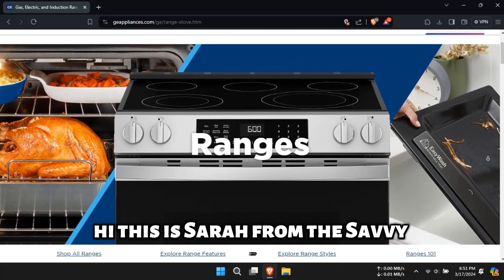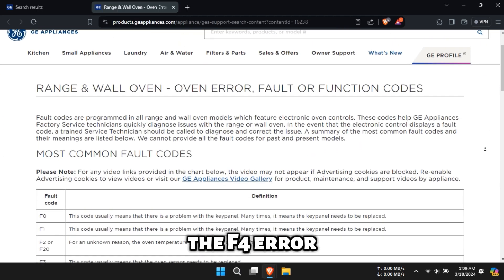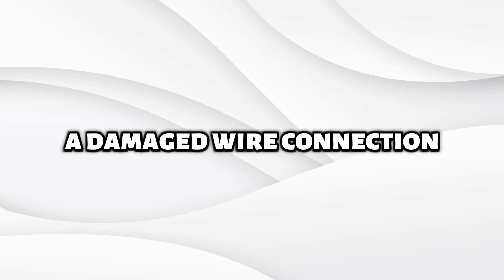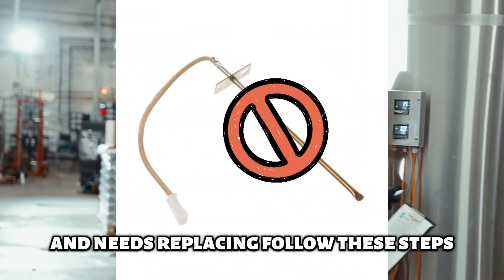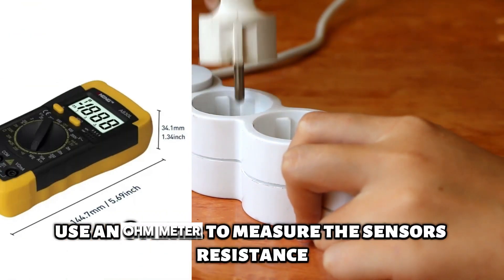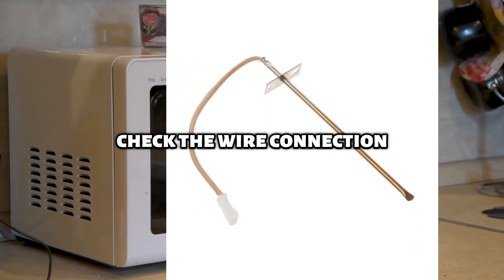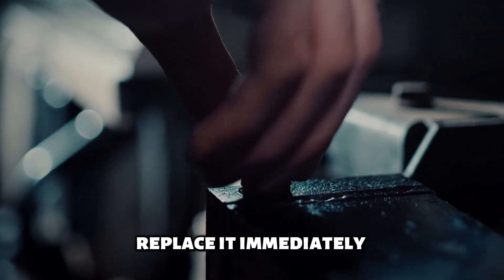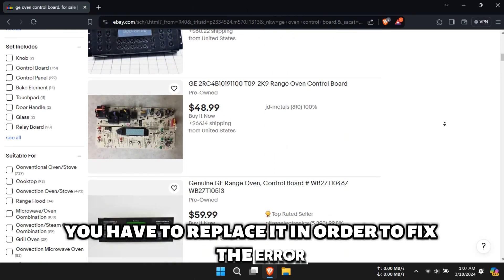GE Oven F4 Error Code (Faulty Temperature Sensor Issue - The Reason And How To Solve It)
GE Oven F4 Error Code (Faulty Temperature Sensor Issue - The Reason And How To Solve It). In this video tutorial I will show you how to fix GE Oven F4 error code.

The F4 error code indicates that the oven temperature sensor is shorted or faulty.
The following are some of the causes of the error:
• Faulty temperature sensor.
• Damaged wire connection.
• There is an issue with the control board.

Now, let's look at the best solutions to fix the error:
1. Replace the oven temperature sensor.
To check whether your oven temperature sensor is faulty and needs replacing, follow these steps:
• Turn off the power connection to your oven and disconnect the temperature sensor.
• Next, use an ohmmeter to measure the sensor's resistance. The ohmmeter should read 1080 ohms at room temperature.
• If the reading you get is different, this means that the sensor is faulty and you need to replace it.

2. Check the wire connection.
Check to see that the wires connecting the control board and the sensor aren't cut or damaged in any way. If you find any damaged wire, replace it immediately.

3. Replace the control board.
If neither the sensor nor the wire connection is faulty, most likely the issue is the control board. You have to replace it in order to fix the error code.